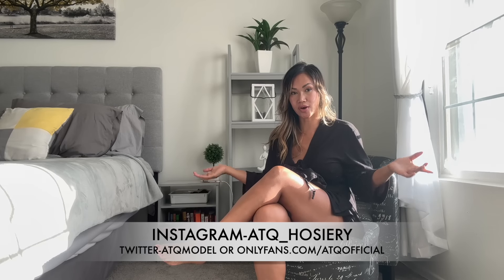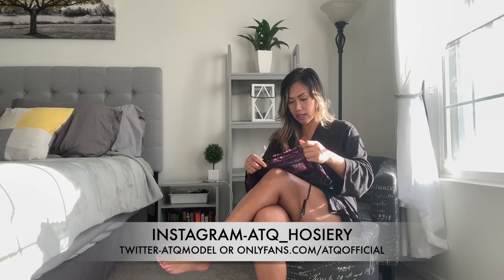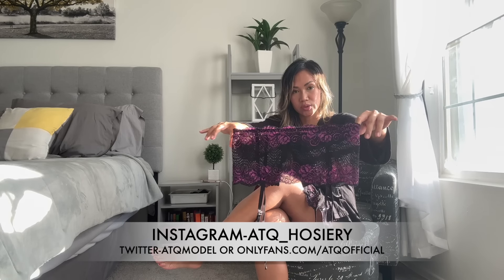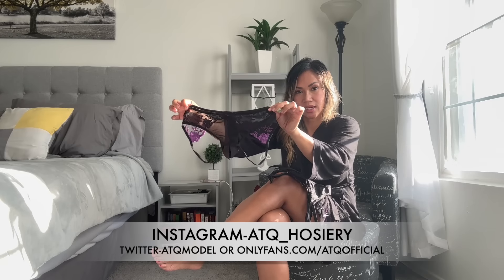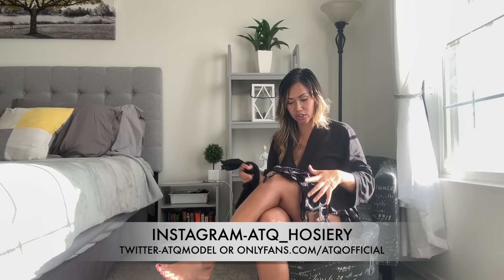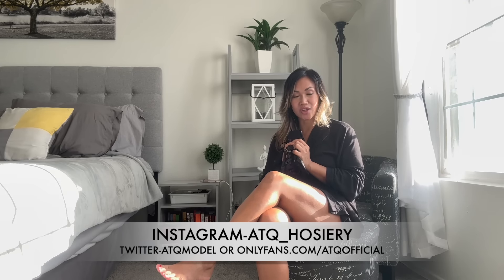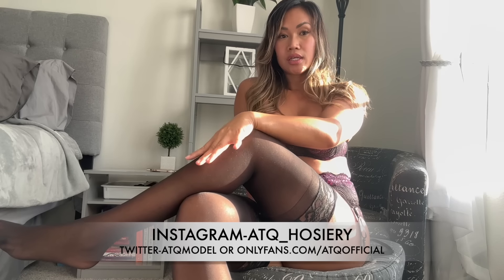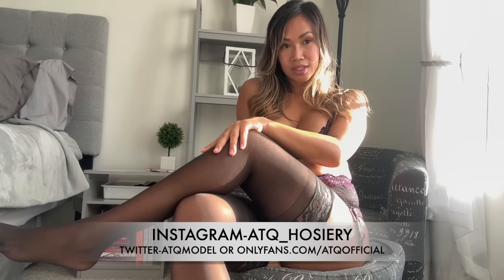PURPLE & BLACK LINGERIE TRY-ON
🌟Wishlist to try on and review  :
ATQofficial

Sexy girls, sexy panty hose, reviews, girl in pantyhose, try on haul 2023, nylon feet,
Feet, woman, famous, try on stuff, watch me, new yoga, brain yoga